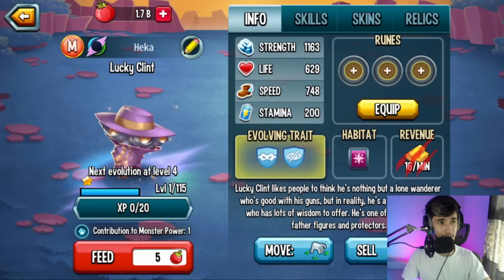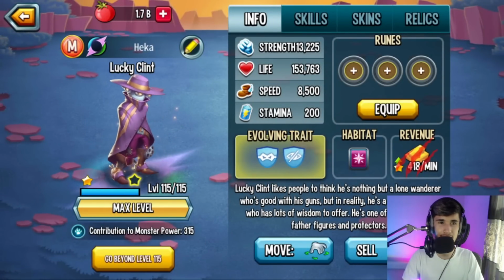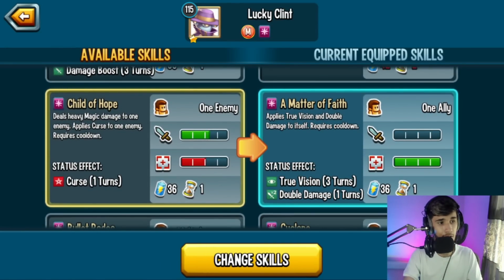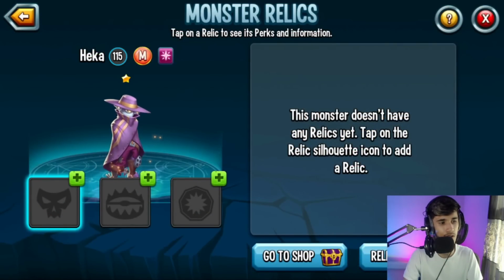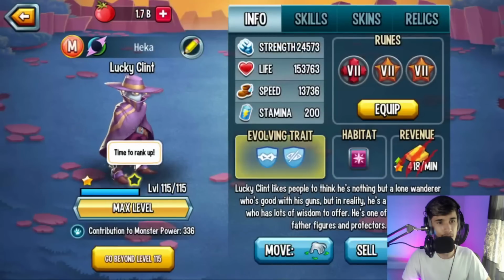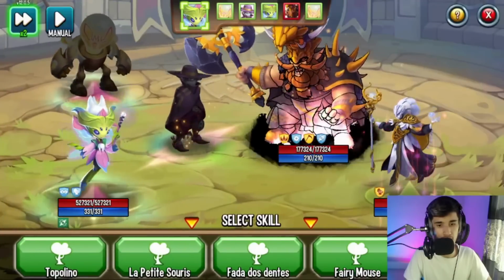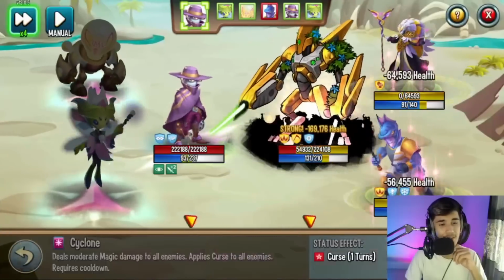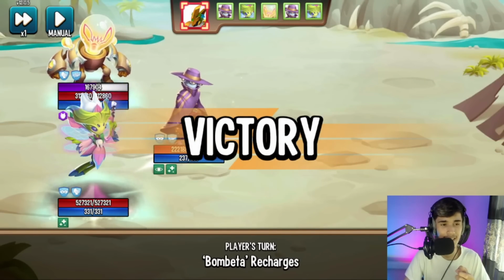Monster Legends: Lucky Clint Level 1 To 115 | POWERFUL Magic Attacker! | Best Skills & Combat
Monster Legends Lucky Clint Level 115 Rank 1 Review! | Metropolitan Monster!  Lucky Clint Best Skills & Combat! | Free Battle Pass Monster Lucky Clint Review | FREE PvP Mythic

⚔️ Monster Legends ⚔️